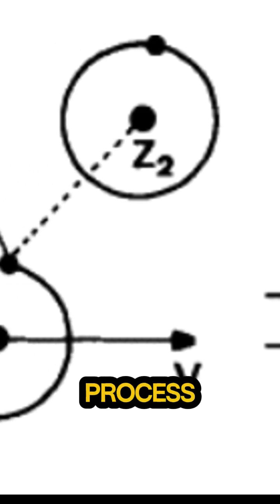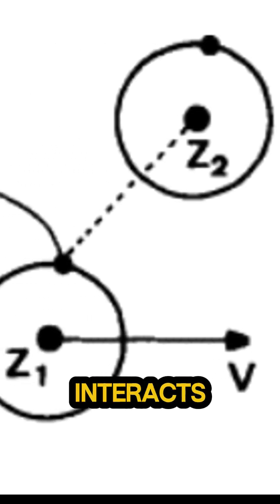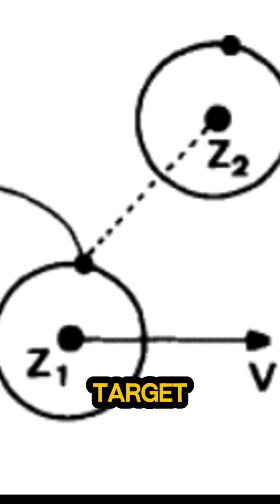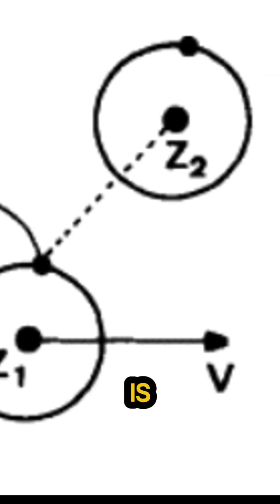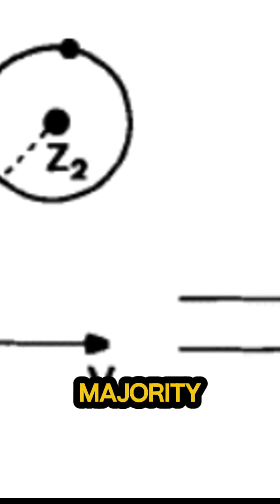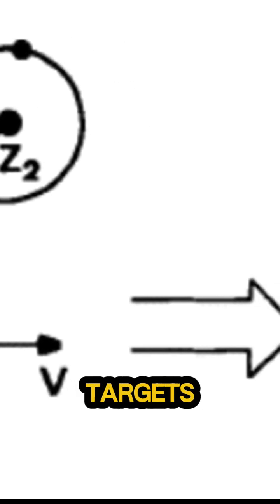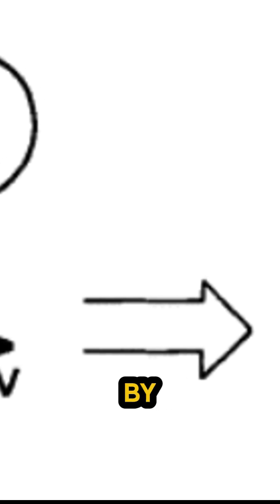collision bewten two atoms